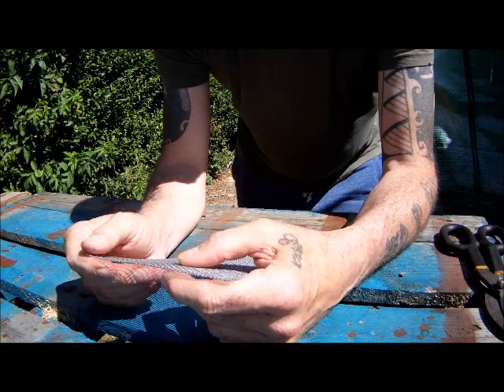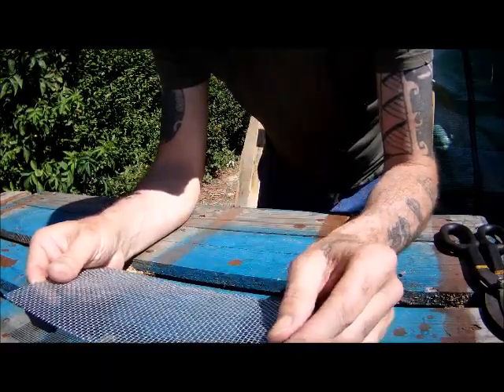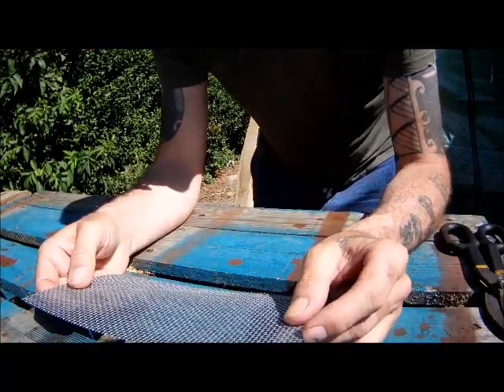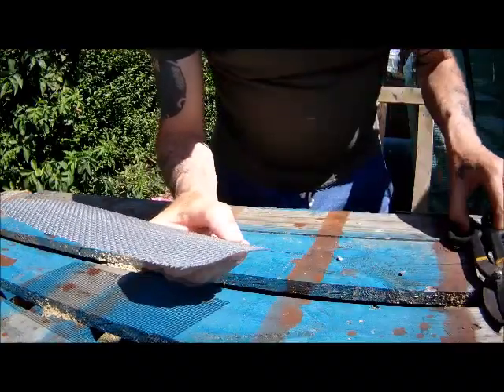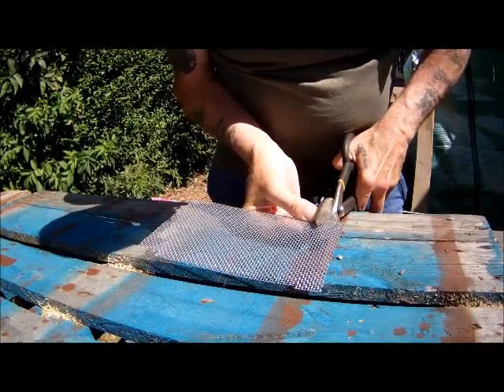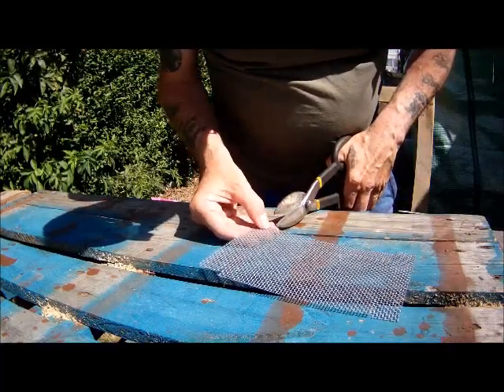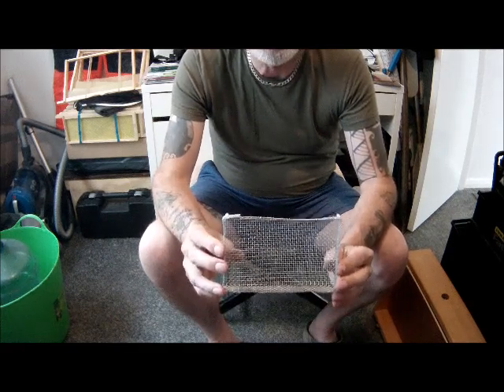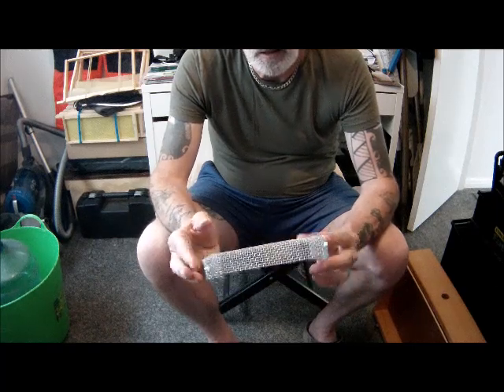homemade queen introduction cage